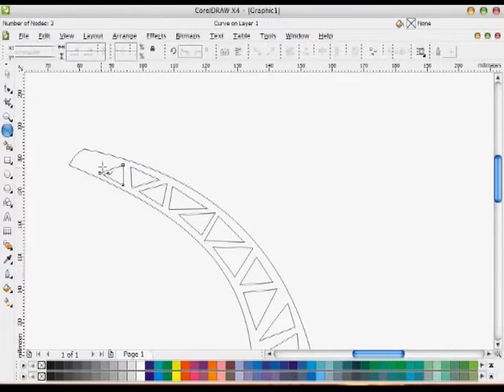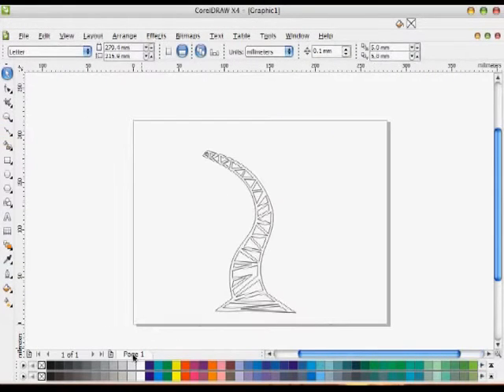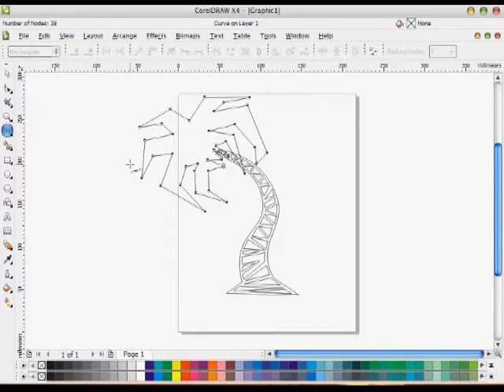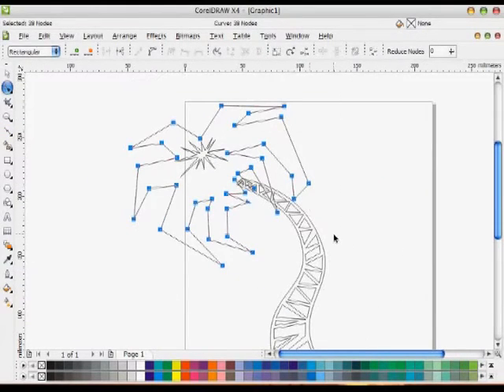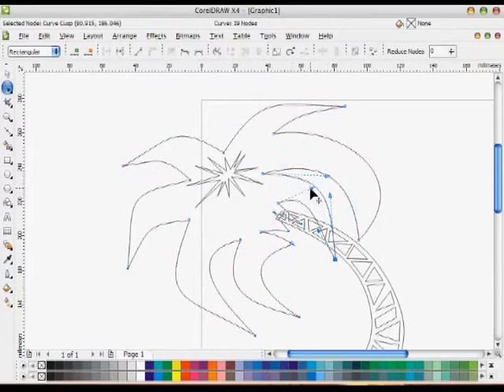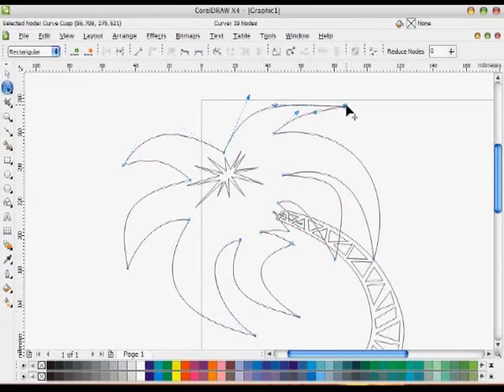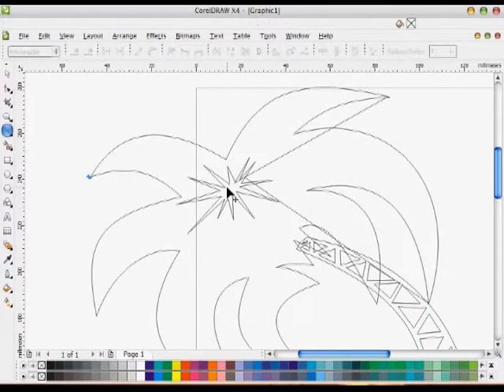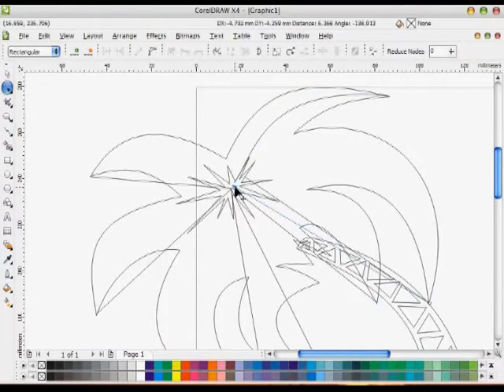Corel Draw Vector Tutorial 09-COREL DRAW TUTORIAL "MAKING A VECTOR ART PALMTREE" (BEZIER FREEHAND TE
Tutorial Logo Corel Draw 09-COREL DRAW TUTORIAL "MAKING A VECTOR ART PALMTREE" (BEZIER FREEHAND TECHNIQUE) Update -  Sasha J Lopez

tutorial corel draw en pdf
tutorial corel draw undangan
tutorial desain jaket corel draw
tutorial of corel draw 12 in pdf
tutorial corel draw x3